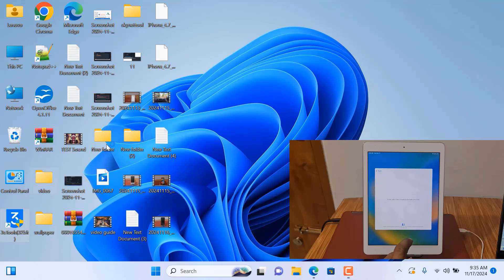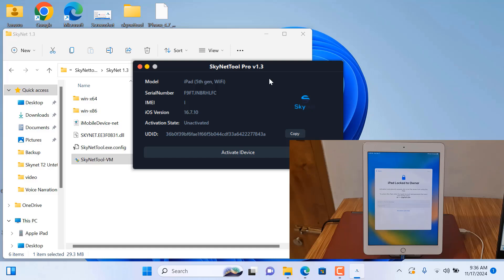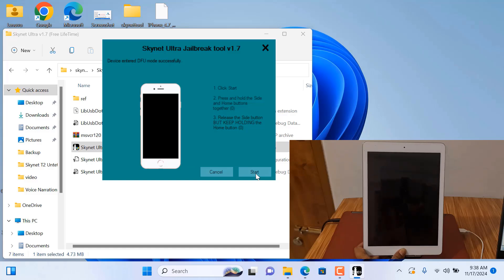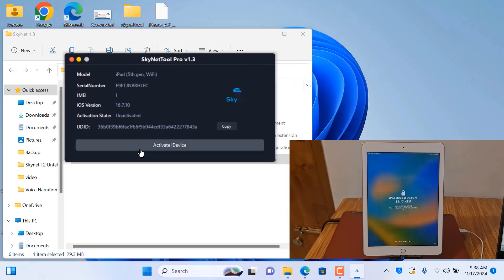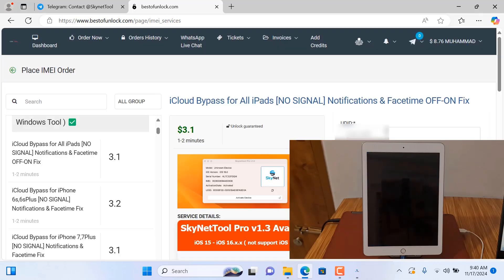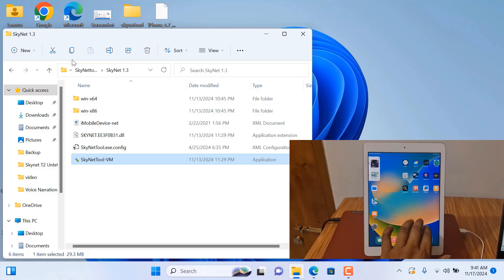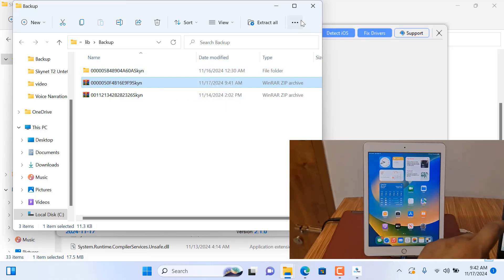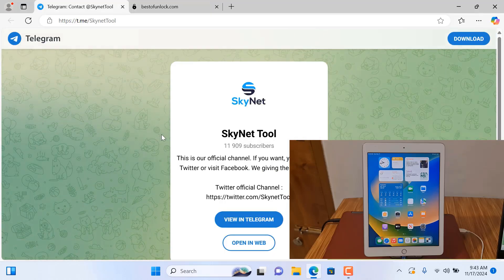Free All iPad 5th iOS 16.7.10 A1822 iCloud Bypass A1823 No SN Change Notification fix With SkynetPro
if you have any ipad iOS 15-16 you can bypass icloud activation lock without chnage serial number in this method you can bypass wifi device after jailbreak with skynettool pro